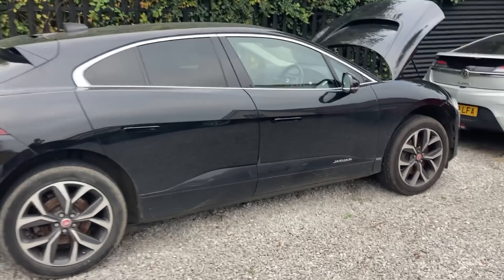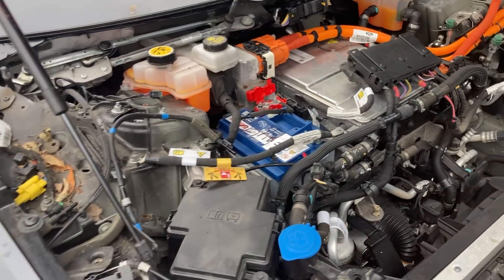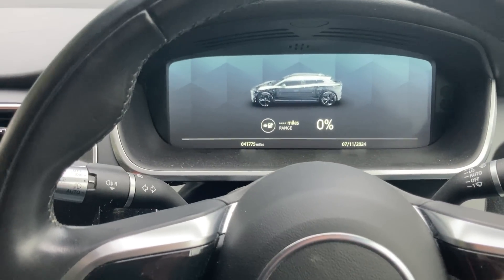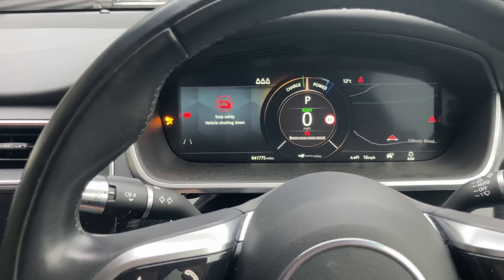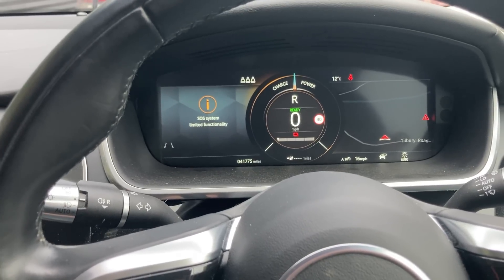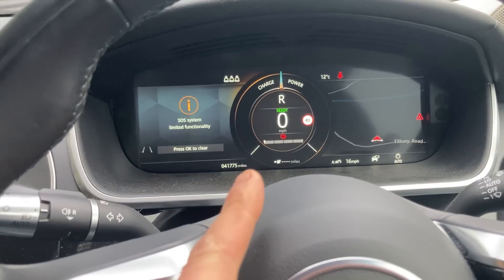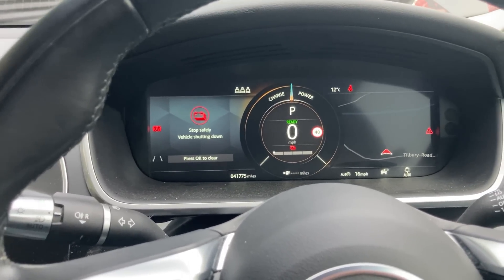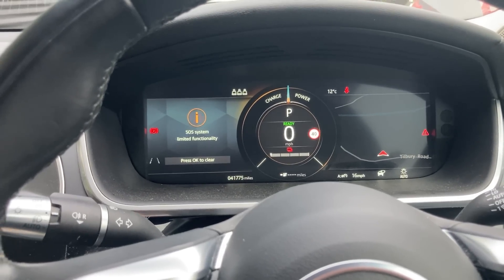This premium EV has multiple serious faults - Jaguar i-pace electric car issues - hv battery, motor.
A quick run through of serious faults with the Jaguar ipace and how odd they are to work on!